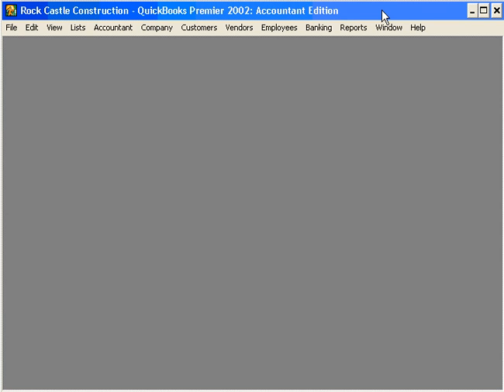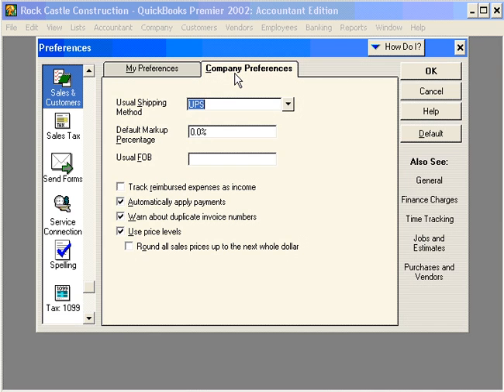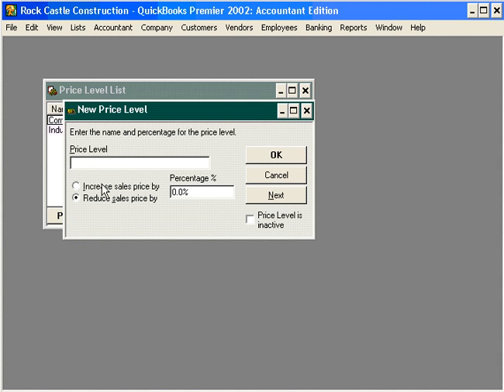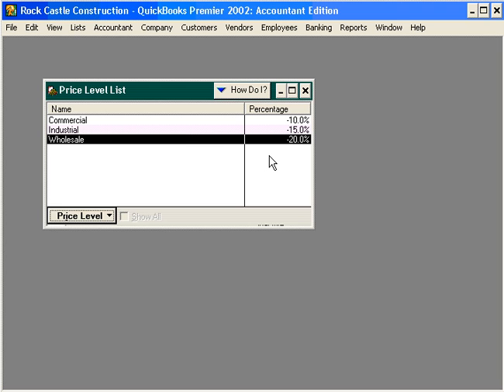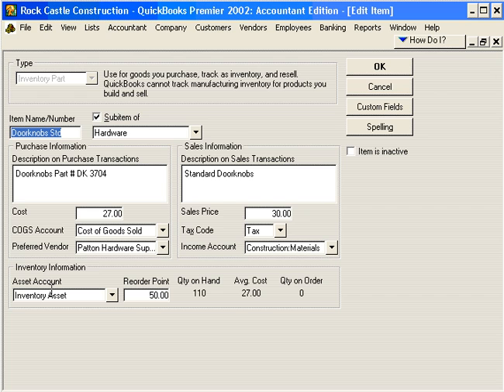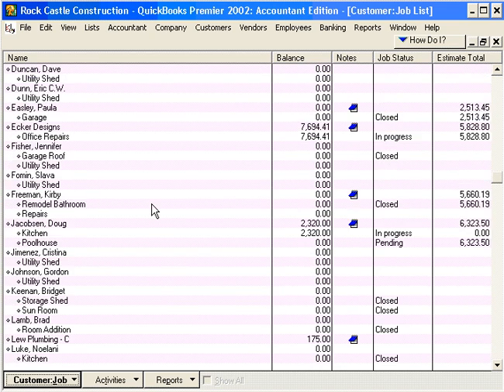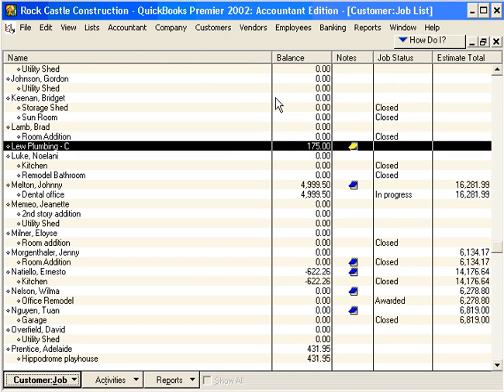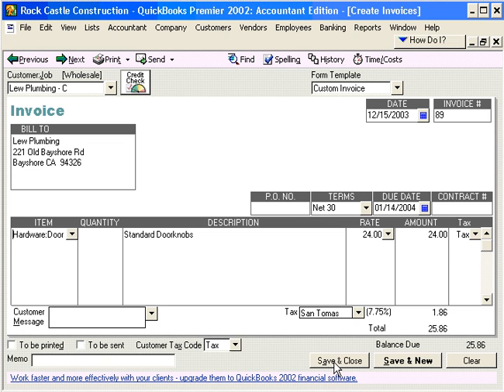3.3-5 Setting up Price Levels